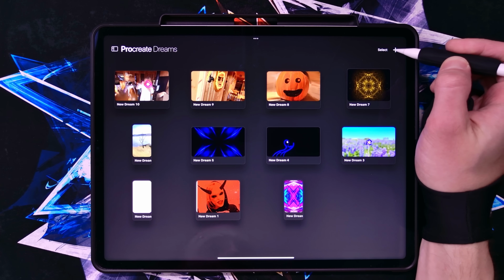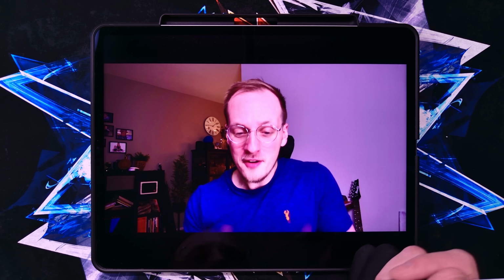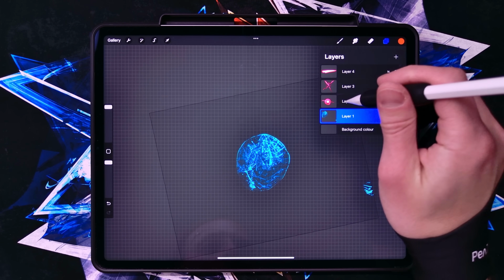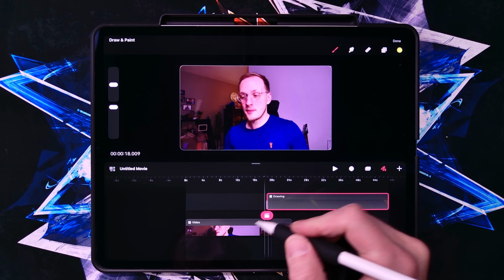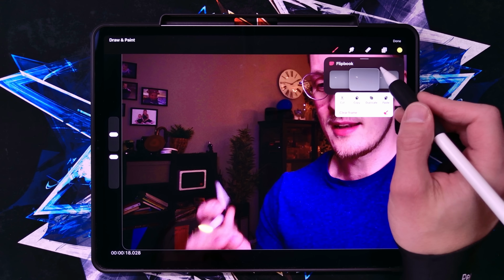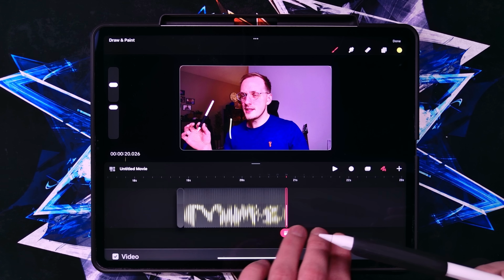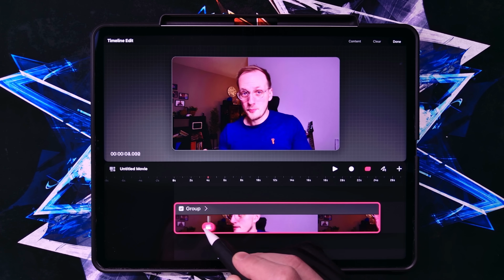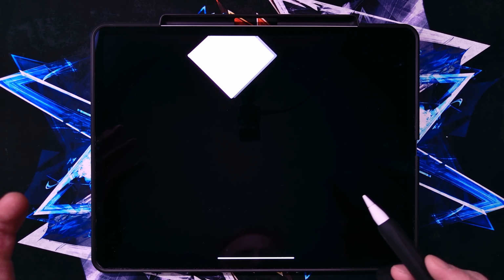Procreate Dreams VFX: First Look & Tutorial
Discover the power of Procreate Dreams for creating jaw-dropping animations and VFX on iPad Pro! I've got early access to this game-changing app (releasing November 22nd) and I'm revealing its most impressive features.

In this hands-on first look, I walk you through importing 4K video, frame-by-frame animation techniques, and creating professional-level special effects. You'll see exactly how I edited this very video using Procreate Dreams, including timeline manipulation, onion skinning, and adding dynamic visual elements. Perfect for digital artists looking to elevate their work with motion and VFX without leaving the iPad ecosystem!